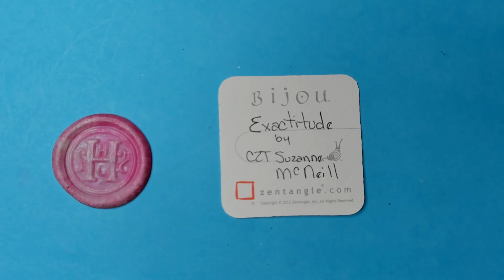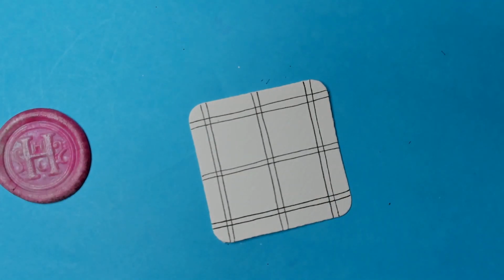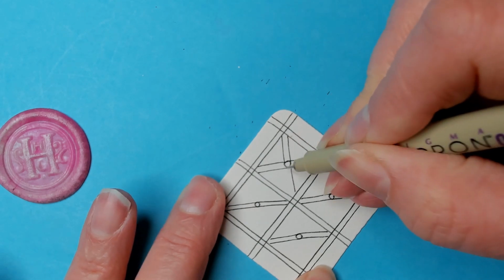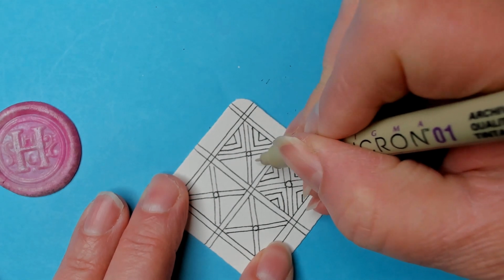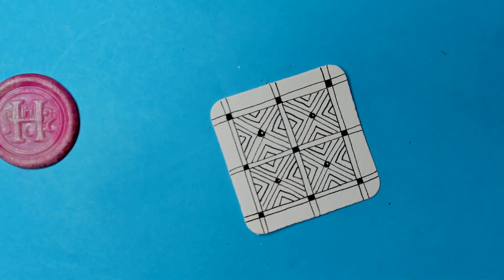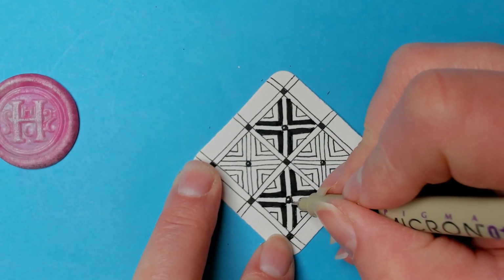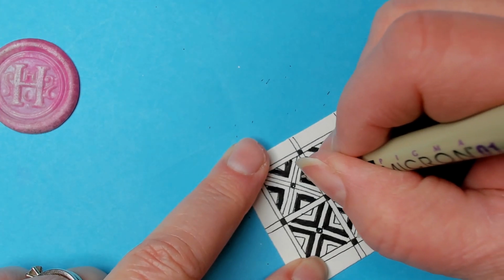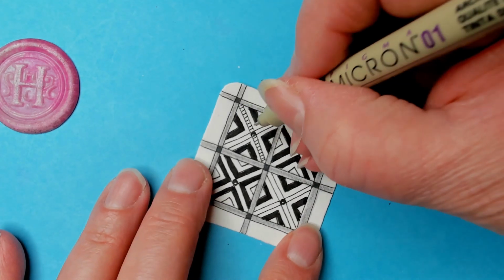Exactitude | Zentangle® Quickie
Exactitude was created by CZT Suzanne McNeill.

General items for tangling:
✨ Pens: Microns or other fine liners, in black, and other colors.
✨ For shading: pencil, (graphite – regular No.2 is great)

Happy Tangling!!!